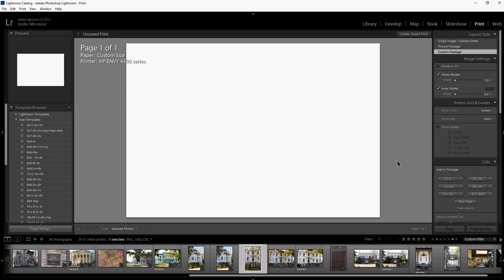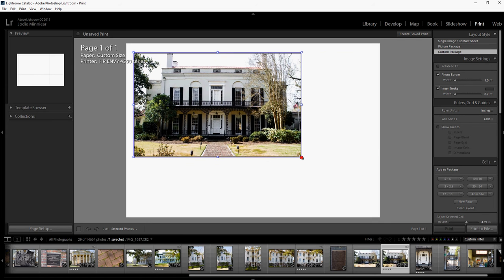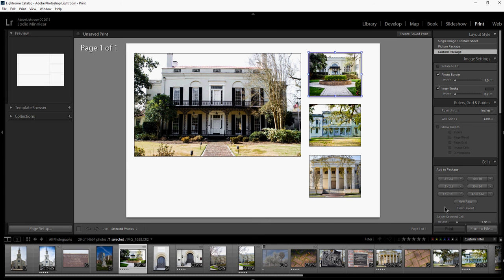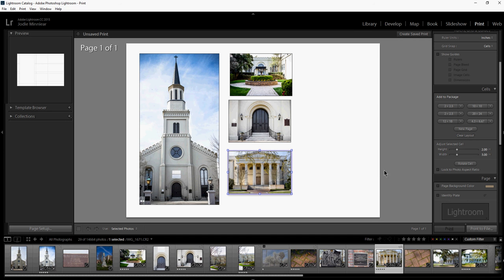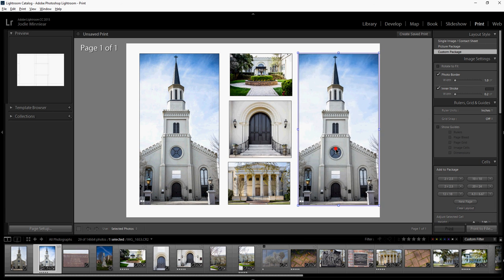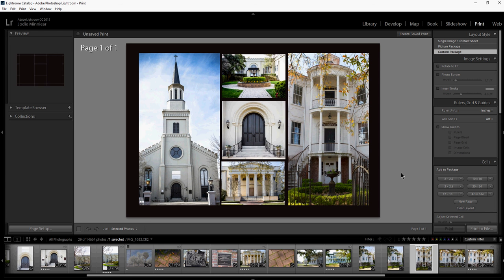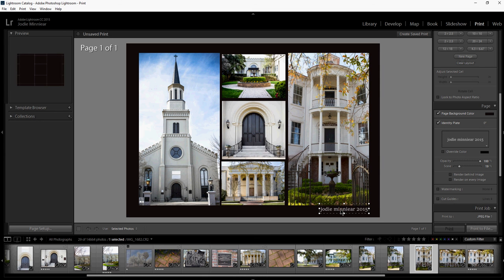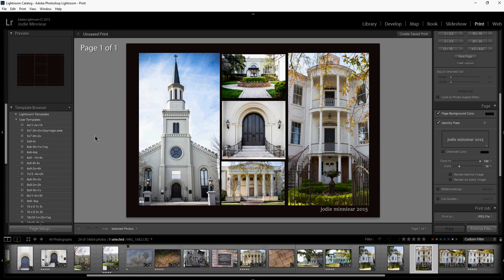Creating a collage in LR Print Module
Creating a collage in Lightroom Print Module